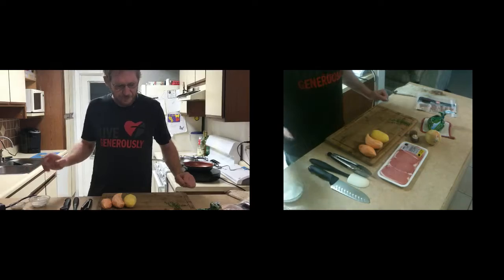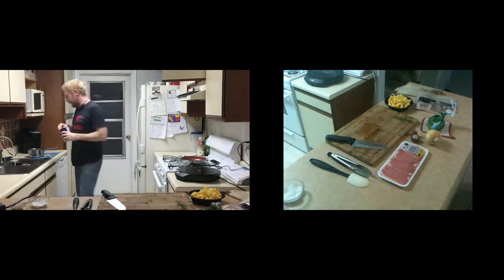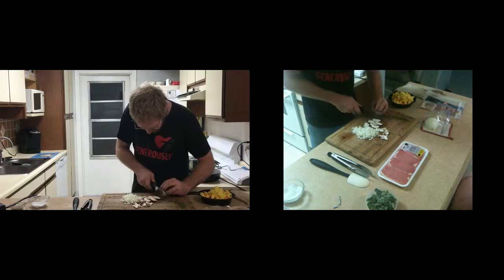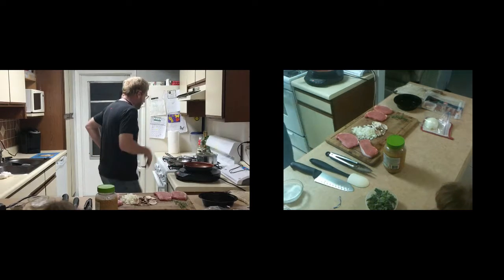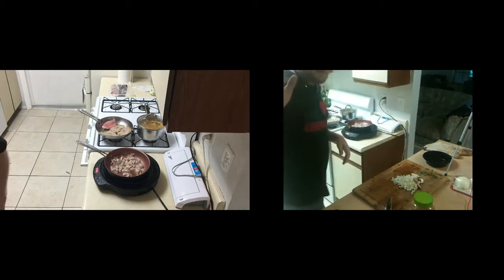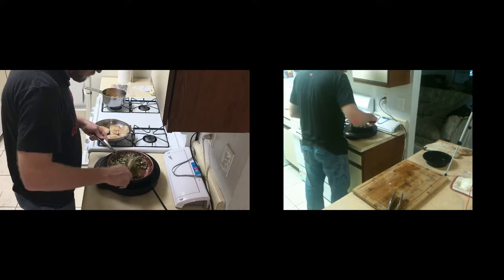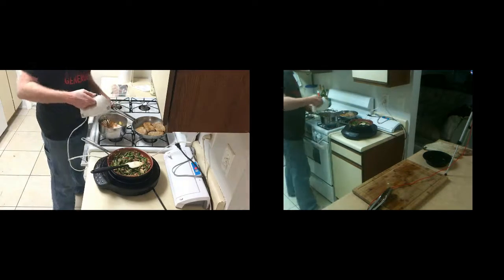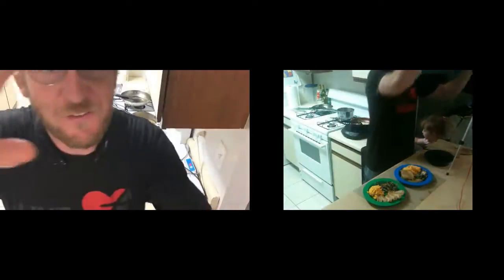The night before.....30 min meal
I wanted to give you guys something this week. I had no intentions to vlog the night before surgery, but I thought I would take the opportunity while I could.  I hope you enjoy the vlog, and there will be more to come.